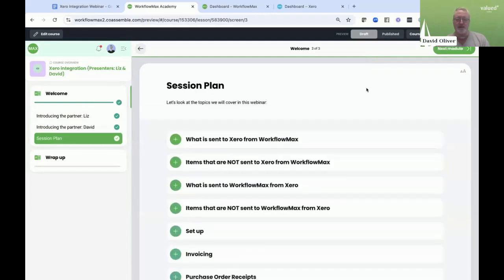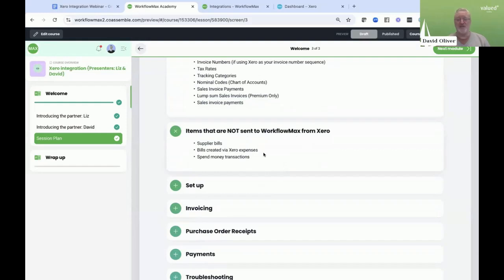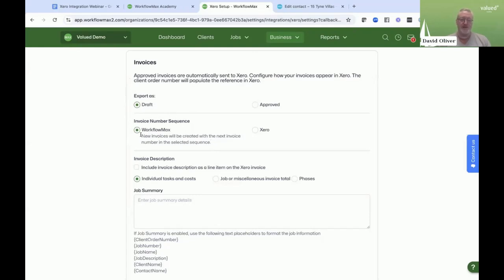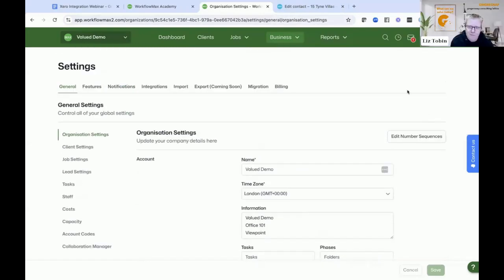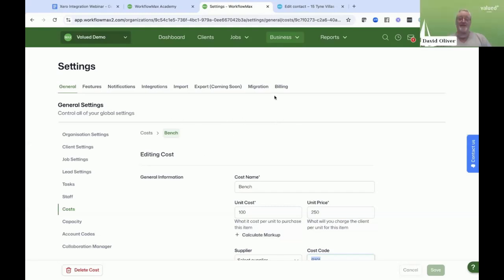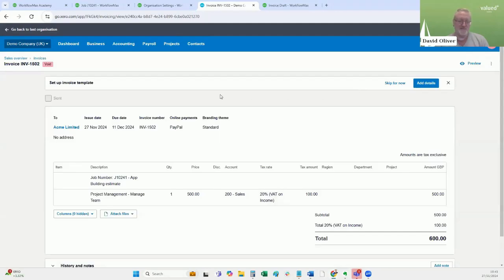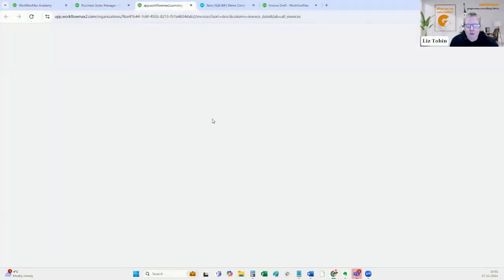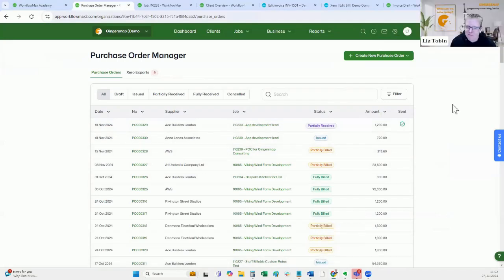Xero integration webinar with David Oliver and Liz Tobin